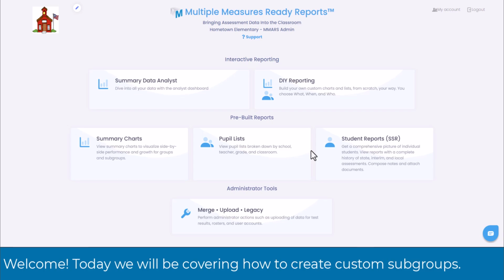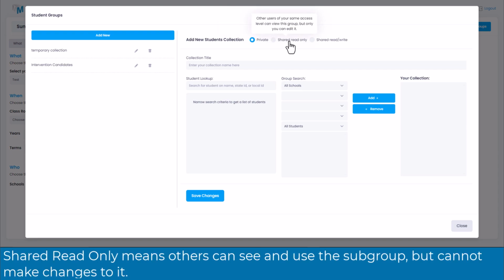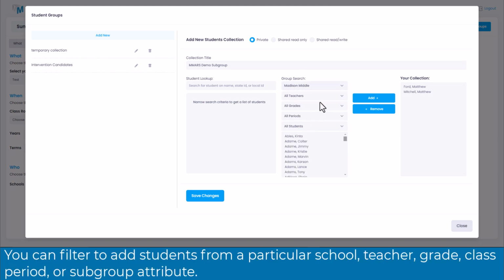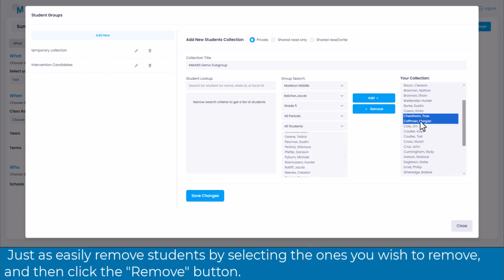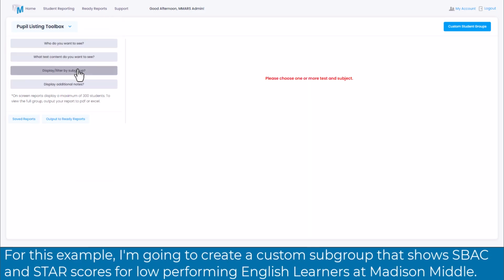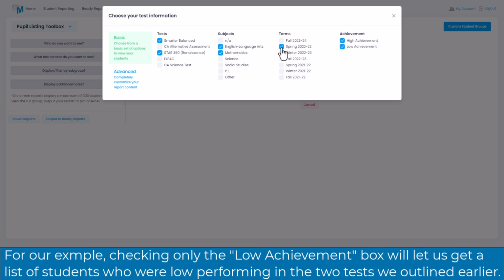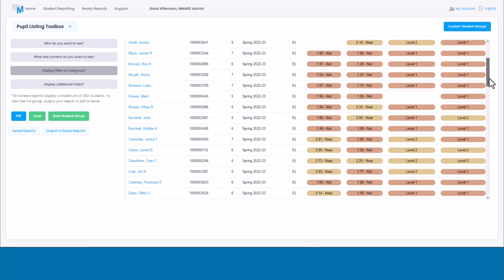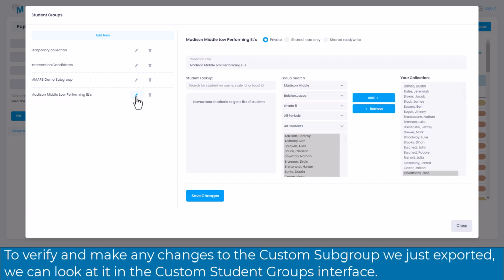Learn Something New: Progress Monitoring Groups | Multiple Measures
Learn how to create custom Progress Monitoring Groups from different sources in Do-It-Yourself reporting! Quick and easy, yet Powerful!